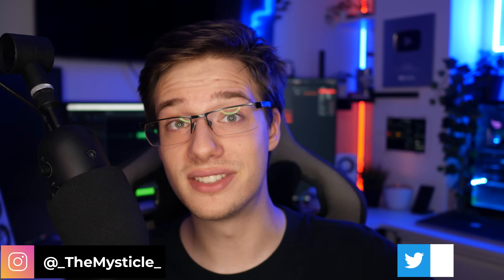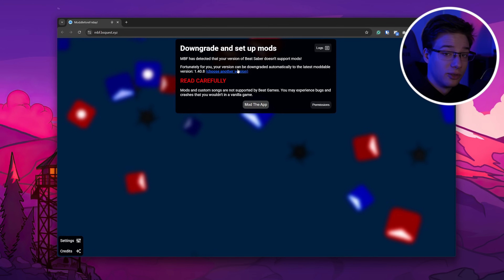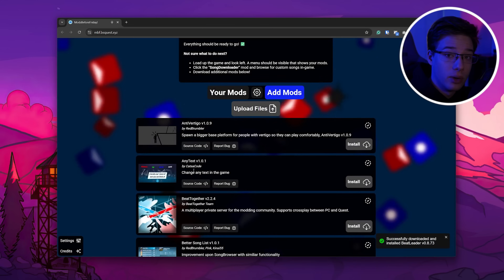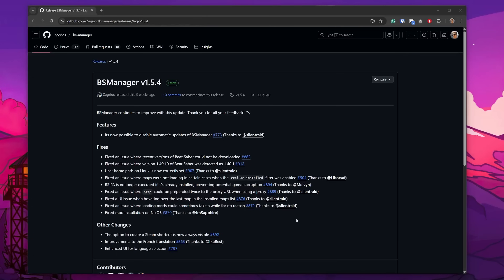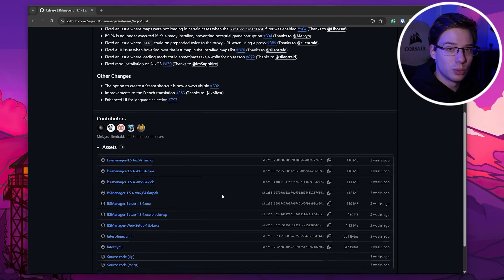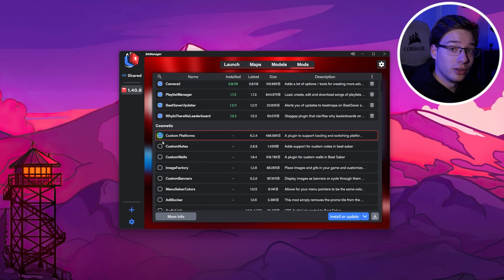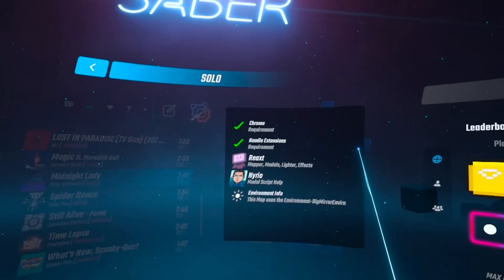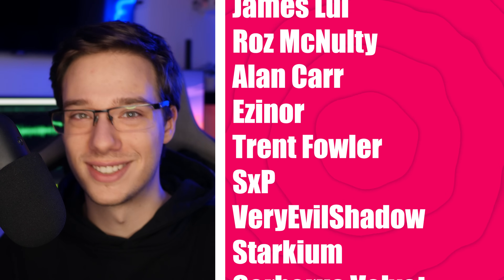Mod Beat Saber on Quest & PCVR the Easy Way! (New 2025 Guide)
Want to mod Beat Saber on your Quest or PCVR headset in 2025? This quick and simple guide walks you through everything you need to know to get custom songs, mods, and tweaks up and running. Whether you’re brand new to modding or just looking for the fastest setup, this video has you covered.

I’ll show you step-by-step how to install safely and get back to playing Beat Saber with all the custom content you want.

Hope you enjoy this one :D

Links
[Use Code MYSTICLE]

Timestamps
0:00 Intro
0:37 Quest Modding: Connecting to Quest
1:21 Quest Modding: Installing Mods
3:00 Quest Modding: In-Game Showcase
4:28 PC Modding: Beat Saber Manager Setup
5:35 PC Modding: Installing Mods
7:03 PC Modding Showcase
8:19 Outro

Daniel Henry-Mantilla
Trevor
Andrew L. Budny
snowkitten
James Lui
Roz McNulty
Alan Carr
Ezinor
yu gao
Trent Fowler
SxP
VeryEvilShadow
Starkium
Cerberus Velvet
Skeeva